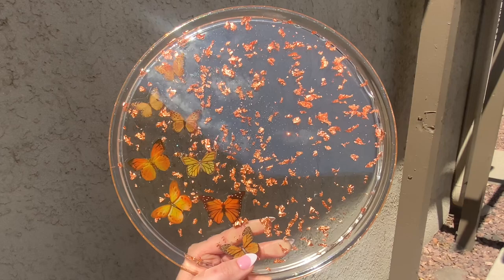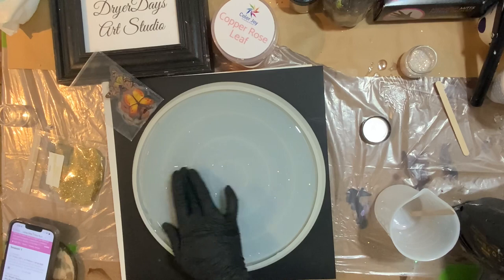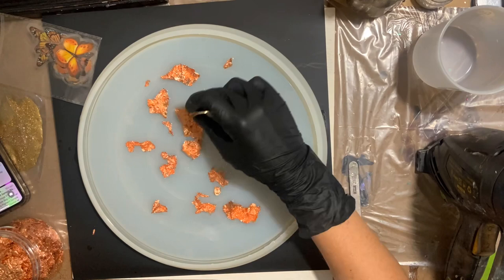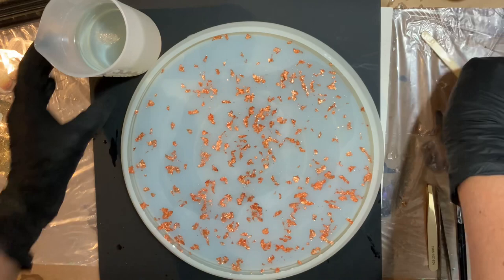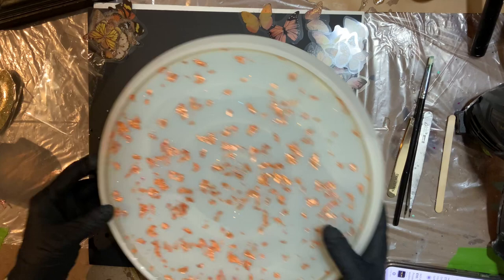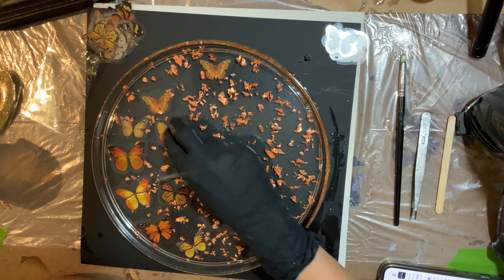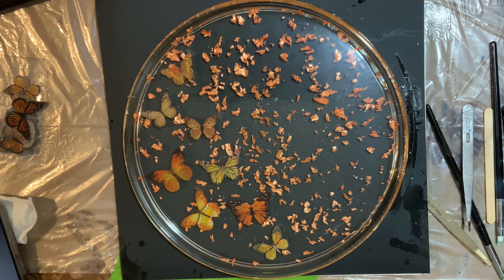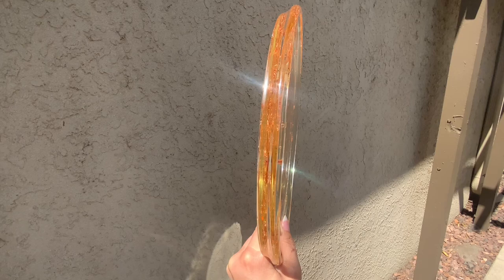SUPER EASY Clear Butterfly Resin Tray!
Want more tips? Consider becoming a Patron of mine!

Instagram! @DryerDays

🔸TOOLS I USE MOST OFTEN:
Amazon Store with all my must have tools in my studio!!:

OR
Hot Glue Gun
Frog Tape